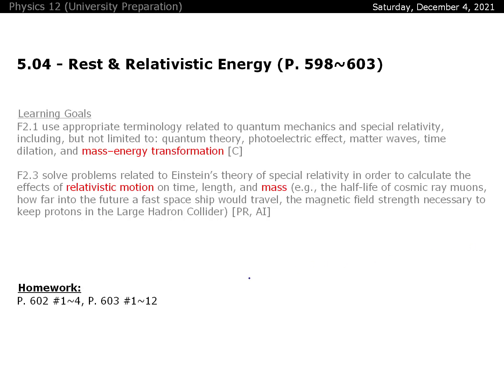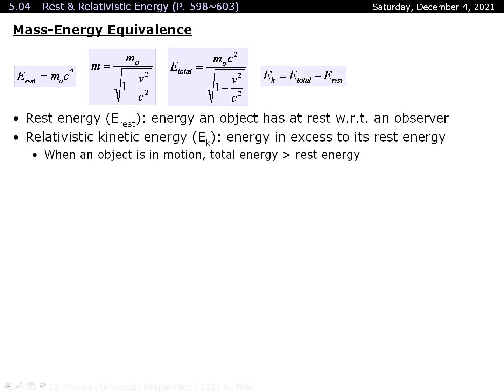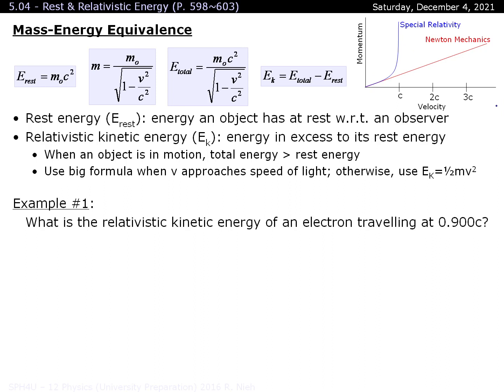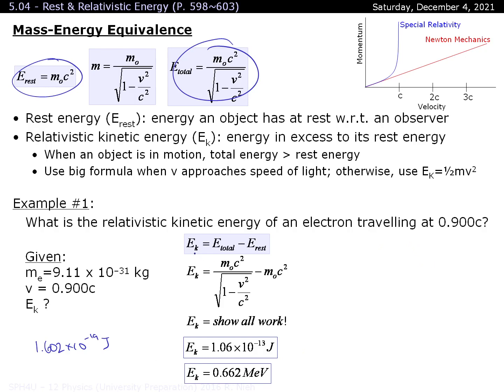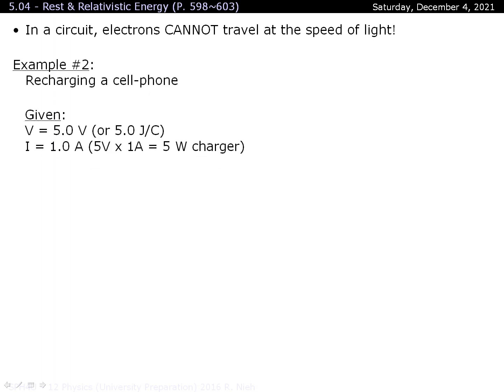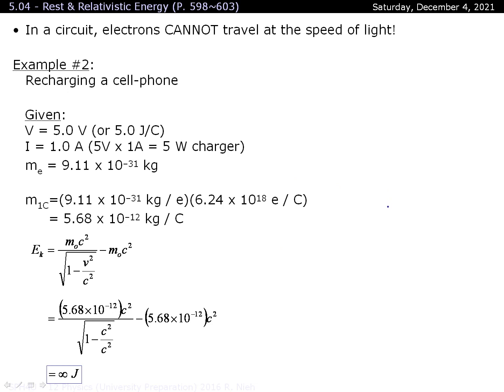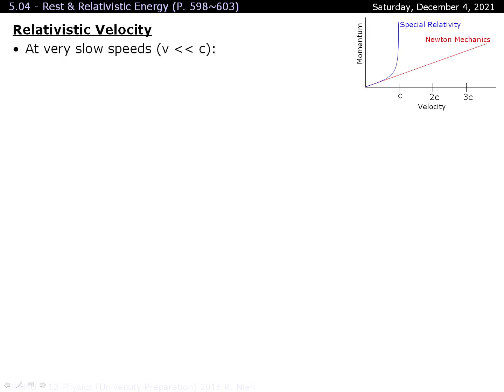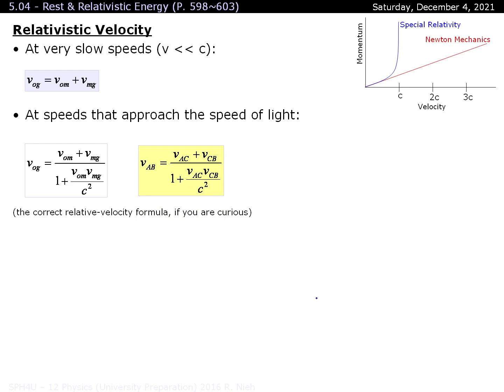SPH4U 5.04: Rest and Relativistic Energy